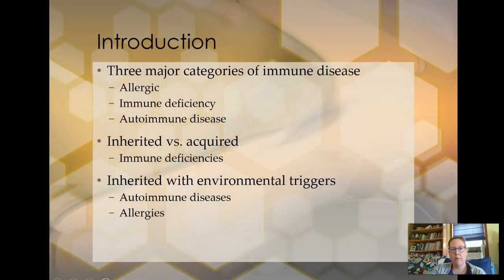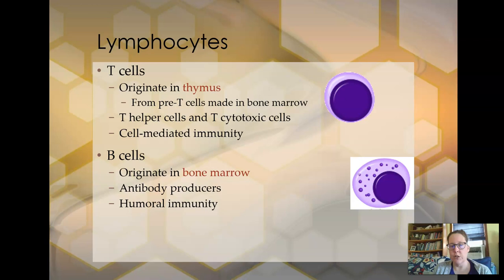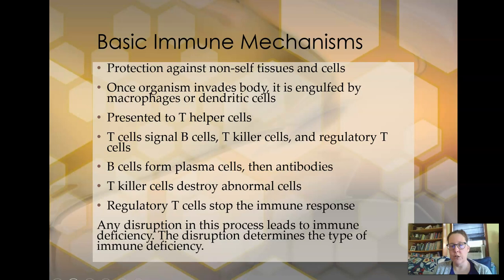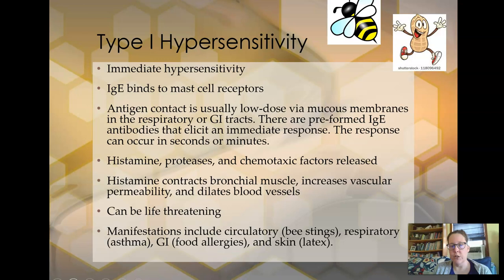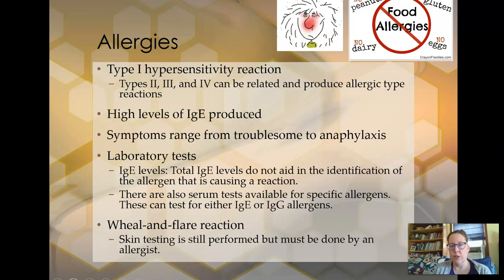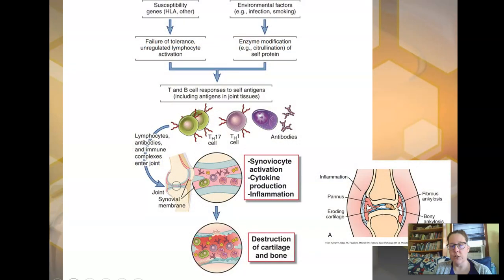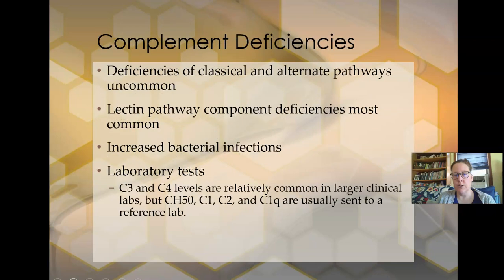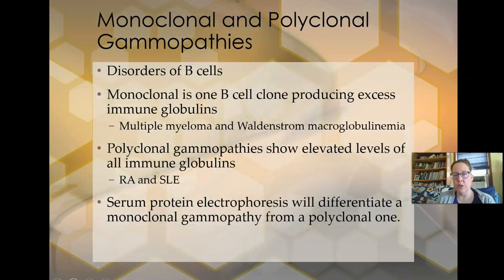Clinical Chemistry Immune system diseases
lecture on the immune system diseases chapter in the Larson clinical chemistry book. My video insert froze and I decided not to re-do it. Sorry!
- the quarantine lectures (recorded from home during the 2020 quarantine)